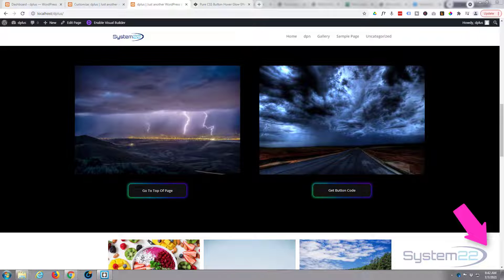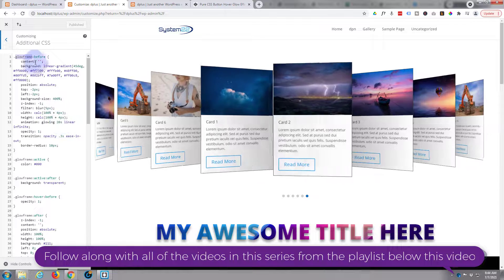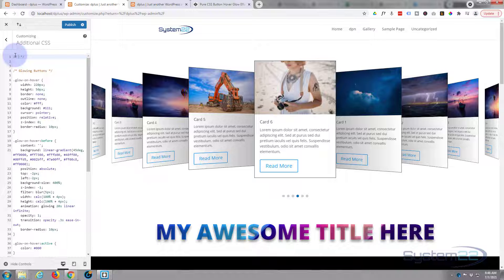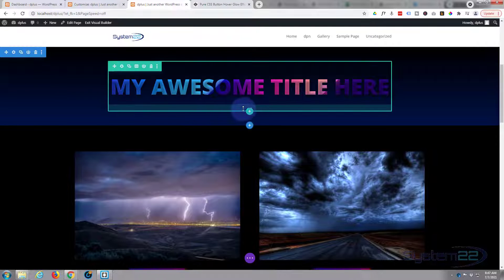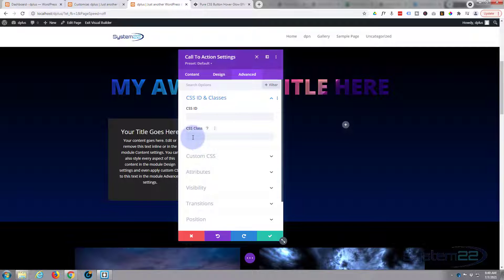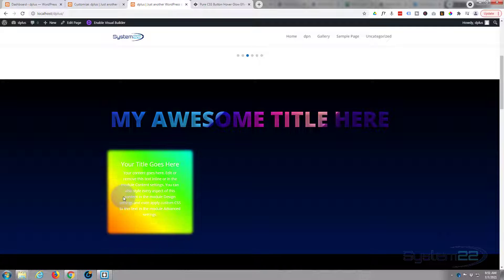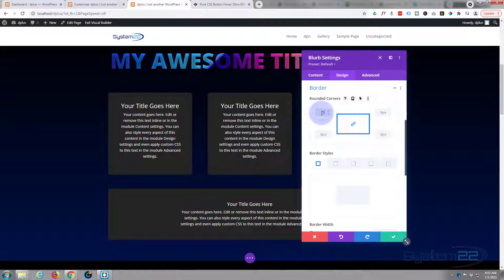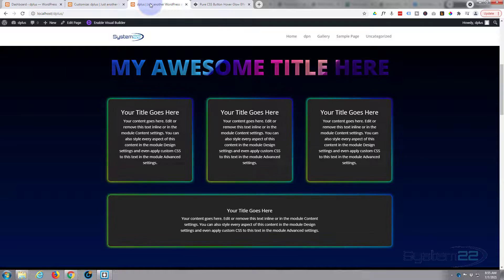Animated Glowing Border Effect With The Divi Theme 👍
Animated Glowing Border Effect With The Divi Theme. We are going to be using the Divi theme to create some great effects in this series of videos. The Divi theme has some great modules and effects. With a little work you can achieve some great eye-catching effects to enhance the look and user experience of your website
Today we will be demonstrating how to create an animated glowing border effect on hover on using the Divi theme. There are no extra plugins involved in this today.
In this video today, we are going to use a bit of CSS code to style the borders the way that we want them, so it will look similar to the buttons we created in the last video. Don't let the CSS coding put you off, it is very easy, and any code I write today I will paste below the video for you to use as you wish. You are welcome to copy the code and paste it into your site, CSS is a great thing to learn, so I encourage you to try out some of your own ideas to get familiar with it. You can't break your site with CSS, if something doesn't work simply delete it to return back to how the site was previously.
So, follow along with the video and see how easy it is to create an animated glowing border effect on hover using the Divi theme.

/* Glowing Frame */

.glowframe:before {
    content: '';
background: linear-gradient(45deg, ff0000, ff7300, fffb00, 48ff00, 00ffd5, 002bff, 7a00ff, ff00c8, ff0000);
    position: absolute;
    top: -2px;
    left:-2px;
    background-size: 400%;
    z-index: -1;
    filter: blur(5px);
    width: calc(100% + 4px);
    height: calc(100% + 4px);
    animation: glowing 20s linear infinite;
    opacity: 1;
    transition: opacity .3s ease-in-out;
    border-radius: 10px;

.glowframe:active {
    color: #000

.glowframe:active:after {
    background: transparent;

.glowframe:hover:before {
    opacity: 1;

.glowframe:after {
    z-index: -1;
    content: '';
    position: absolute;
    width: 100%;
    height: 100%;
    background: #111;
    left: 0;
    top: 0;
    border-radius: 10px;

.glowframe:hover:after {
   background:transparent;

@keyframes glowing {
    0% { background-position: 0 0; }
    50% { background-position: 400% 0; }
    100% { background-position: 0 0; }

SOCIAL MEDIA
Follow what I'm doing on: